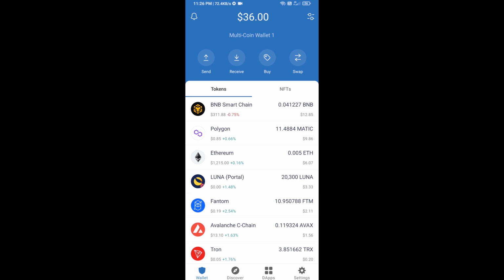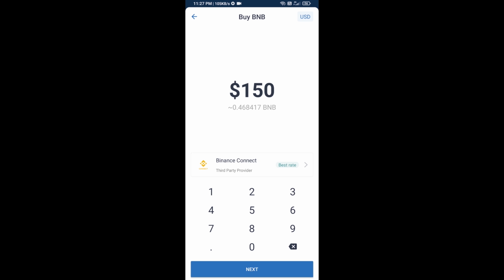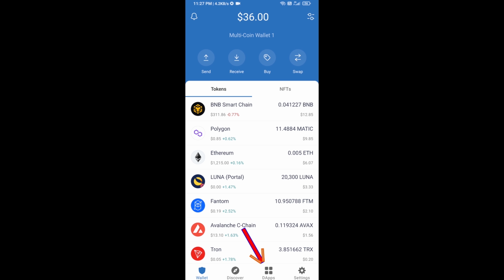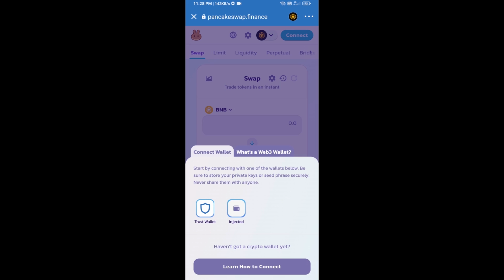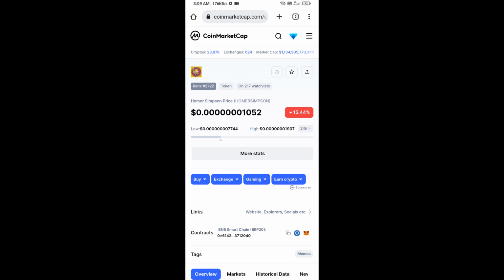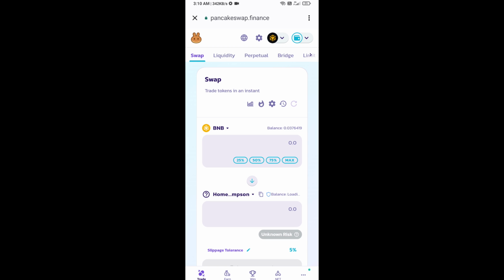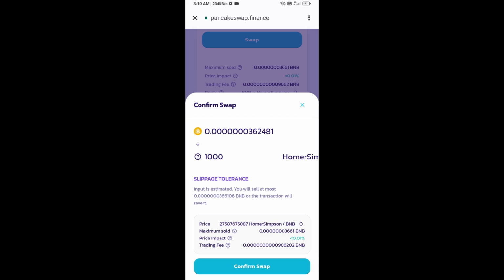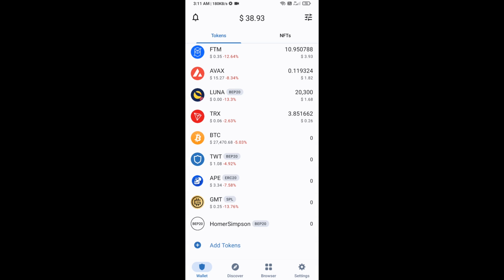How to Buy Homer Simpson (HOMERSIMPSON) Token Using BNB and PancakeSwap On Trust Wallet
How to Buy Homer Simpson (HOMERSIMPSON) Token Using BNB and PancakeSwap On Trust Wallet OR MetaMask Wallet.